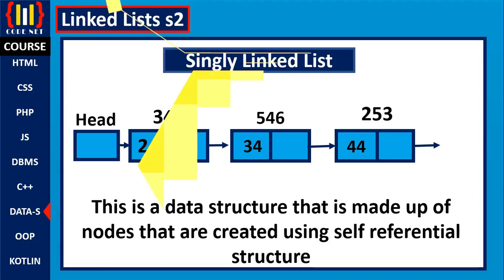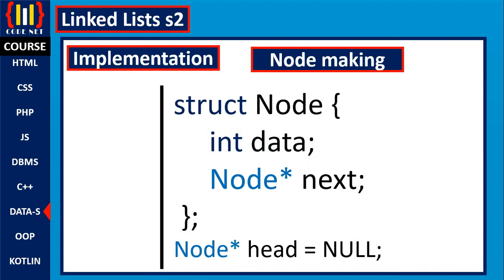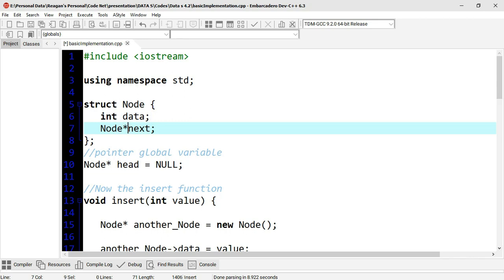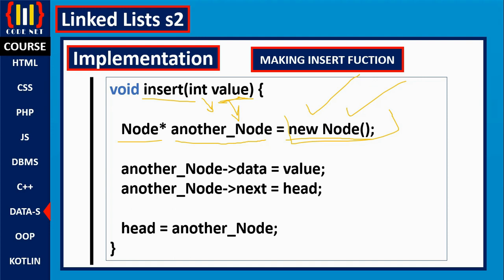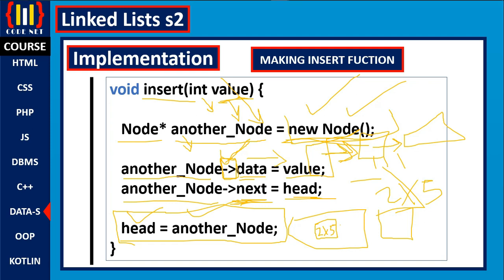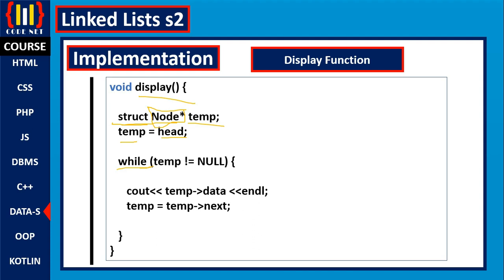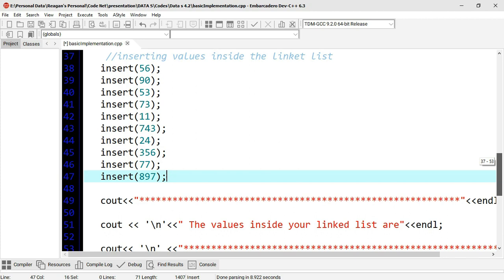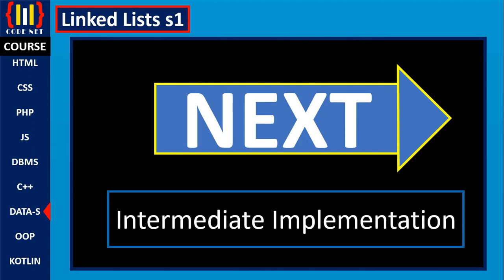DS with C++ Linked List part 2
In C++, a linked list is a data structure consisting of a sequence of nodes, where each node contains a data element and a reference (or pointer) to the next node in the list. The last node in the list points to a null value, indicating the end of the list